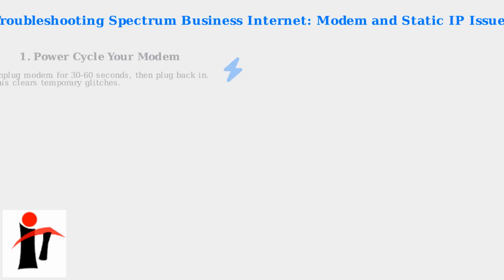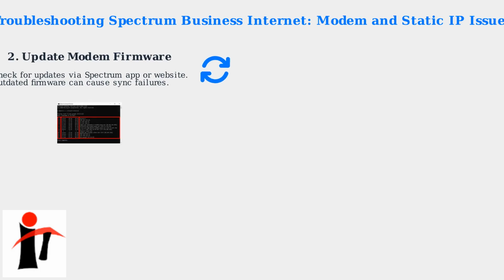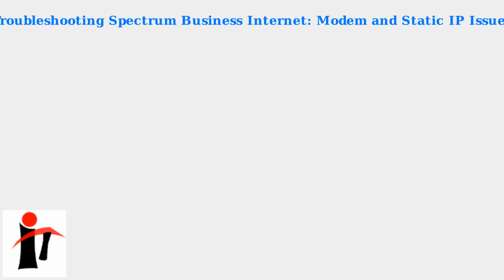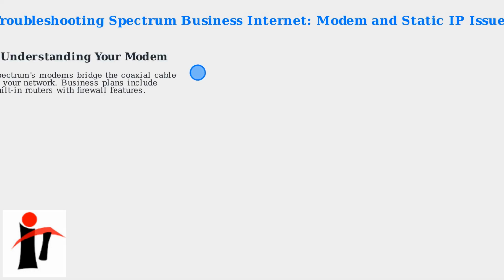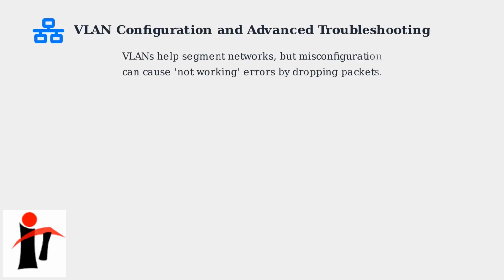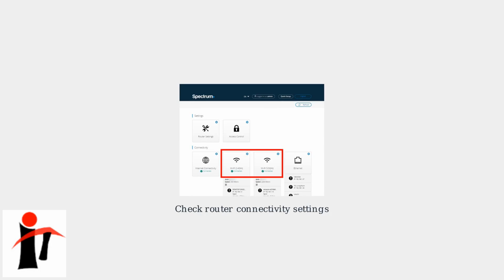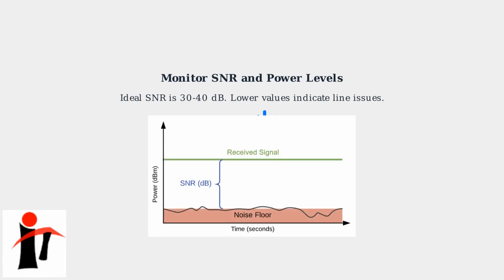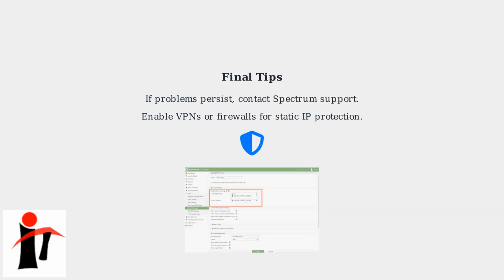How to Fix Spectrum Business Internet Not Working – Modem/Static IP & VLAN Tips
🔌 Configure your modem and static IP settings correctly for stable connections ⚙️ Set up VLANs to optimize network traffic and performance 🚀 Quick solutions to get your Spectrum Business Internet back online fast